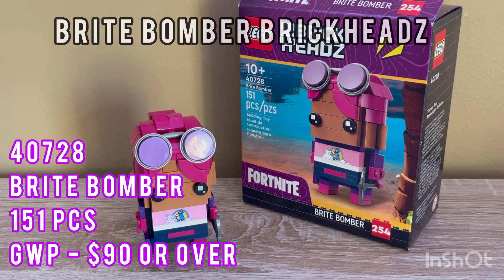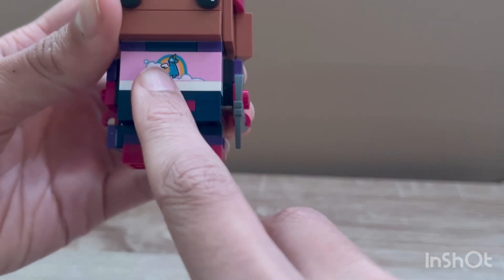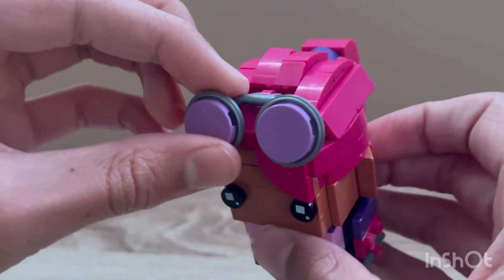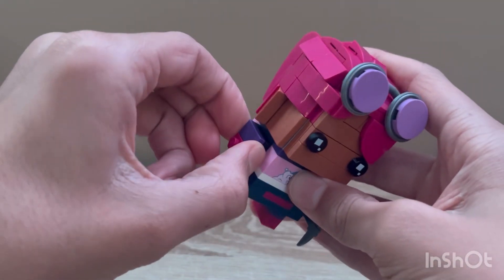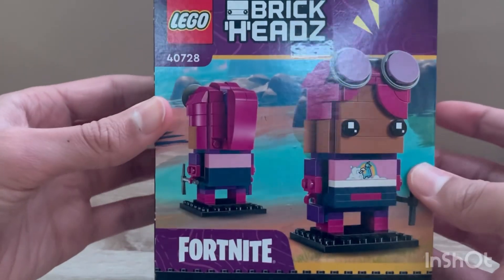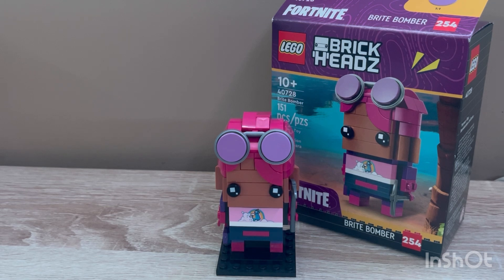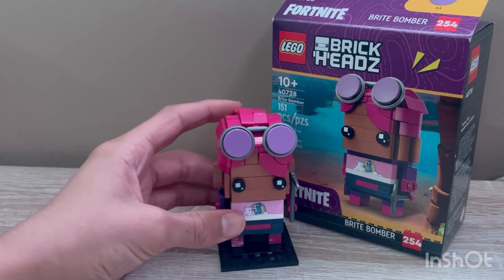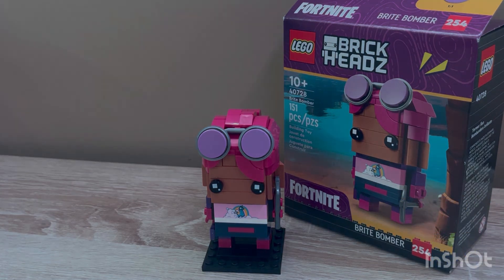40728 - Brite Bomber review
This is a review of set 75278 the brite bomber brickheadz! This set was a GWP from Oct 1 - 3 for a purchase of  $90 or more. This set has 151. Hope you enjoy!